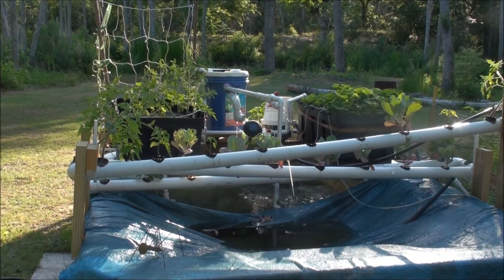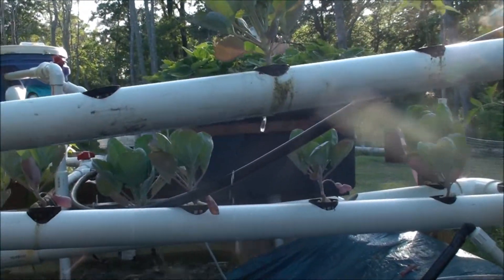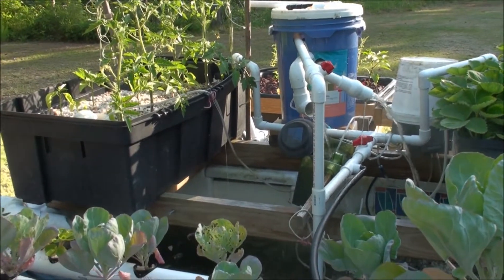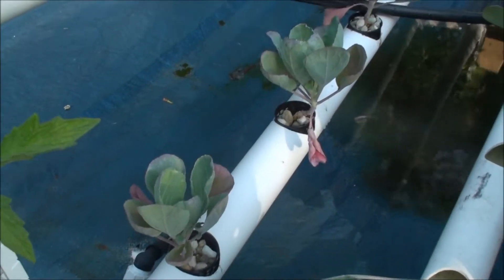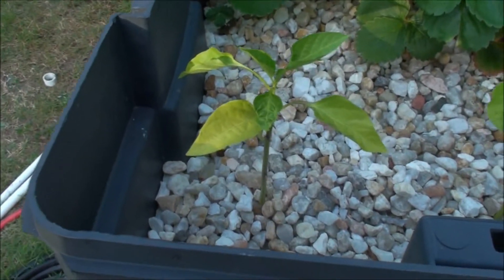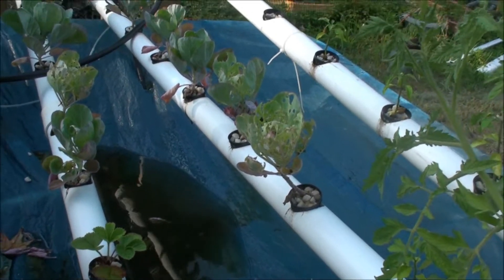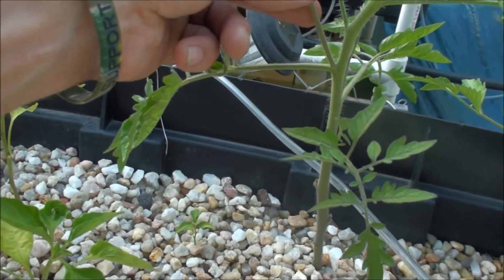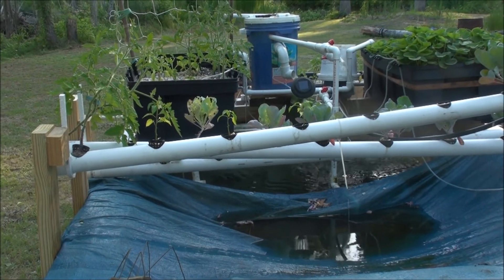Hot Tub Aquaponics: Hydro Design Elevated And More Plumbing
This week I made some improvements to the hydroponic setup by elevating it 16" to get more water flow to all of the plants. I also cleaned out the algae buildup that was starting to clog up the hydro setup at the end of the tube.